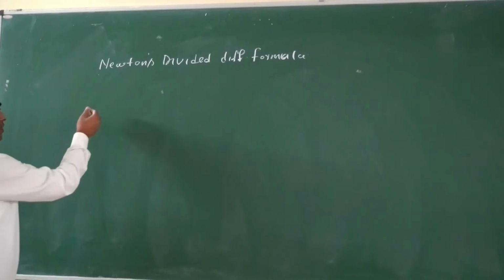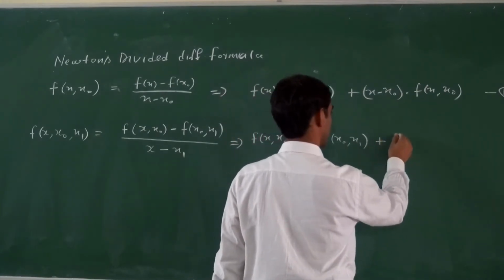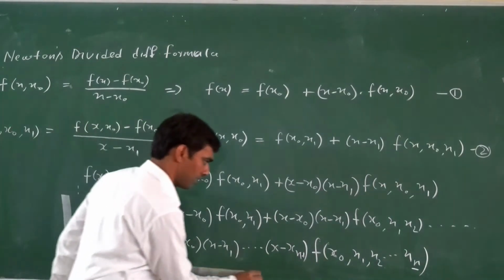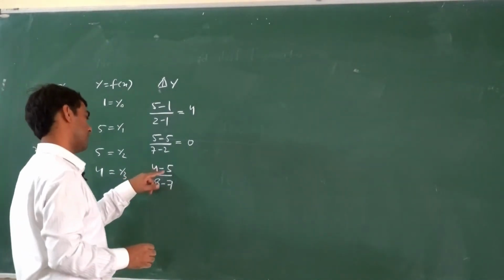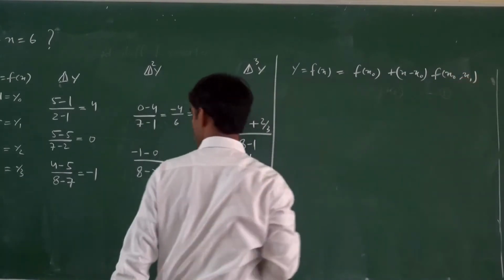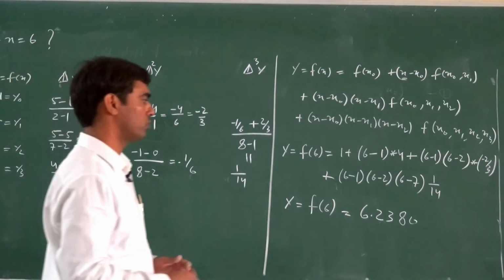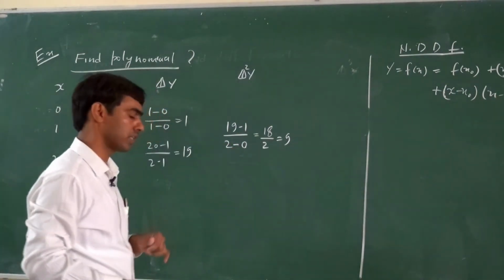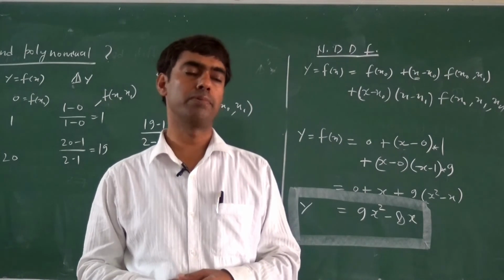Newton Divided Difference Method for Interpolation with Numerical Example